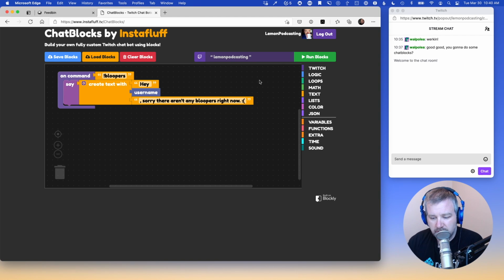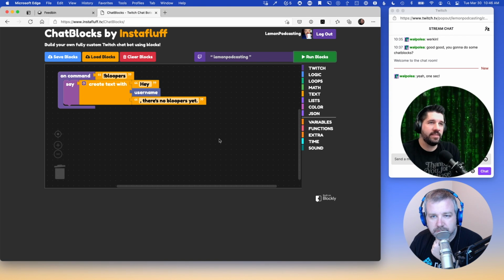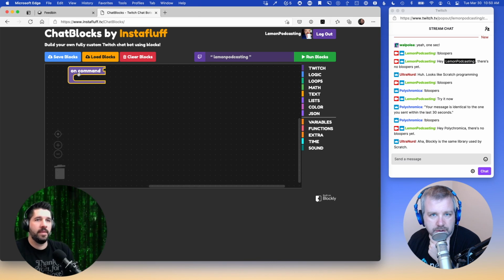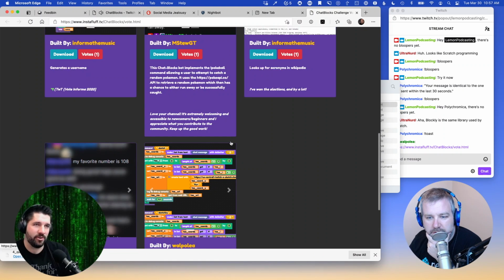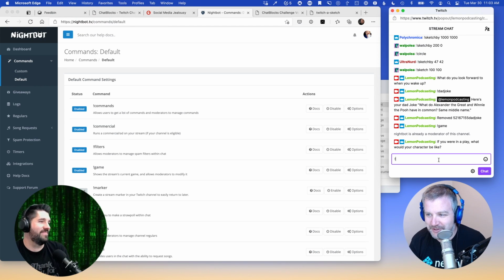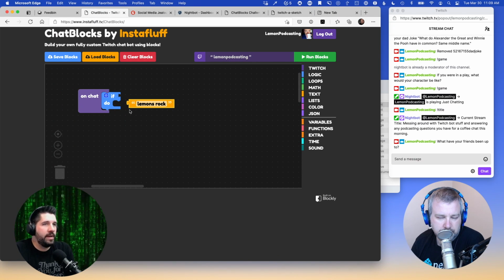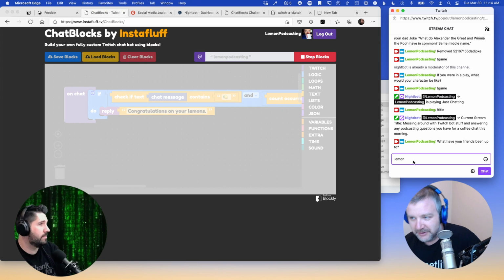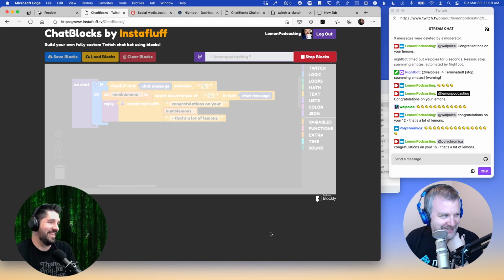How to Use ChatBlocks on Twitch - No Programming Knowledge Needed!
Using ChatBlocks by Instafluff you can create your own Twitch bots without having to know how to code - just drag and drop blocks to build your own Twitch bots.

My friend Andrew joined me to help me demonstrate what's possible with ChatBlocks and give you an idea of how you could use it for a future Twitch live stream of your own.

Chris.